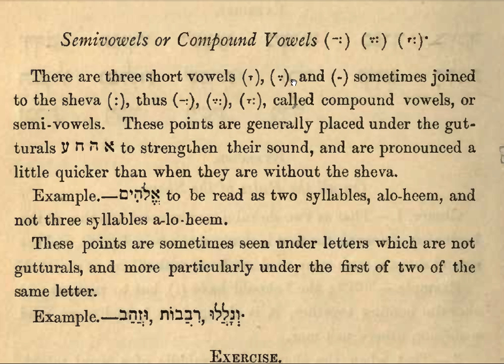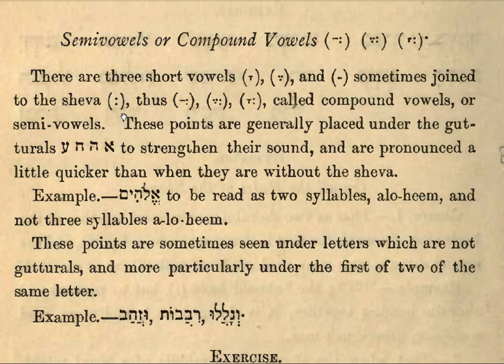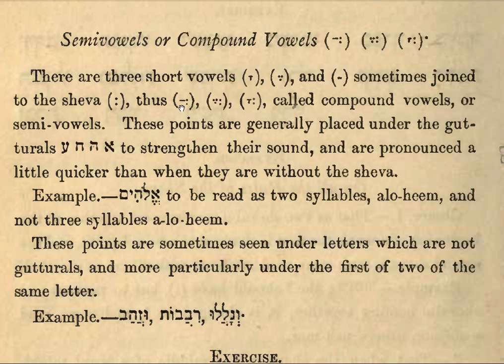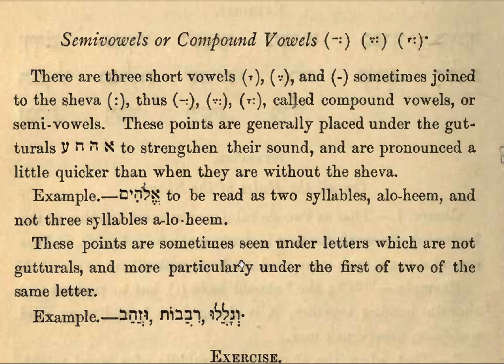27 Biblical Hebrew Course and Grammar Lessons The semi vowels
The semi-vowels

This video is a  Jewish Studies resource is provided to you free of charge from the Medrash Ets Haim and was created by Mordechai de Haim de Molinar This course will be useful if you are studying Biblical Hebrew GCSE (for the grammar paper)